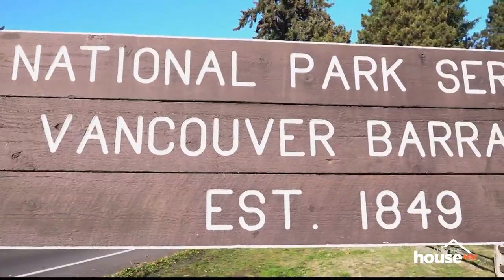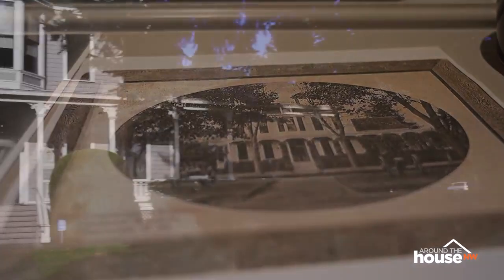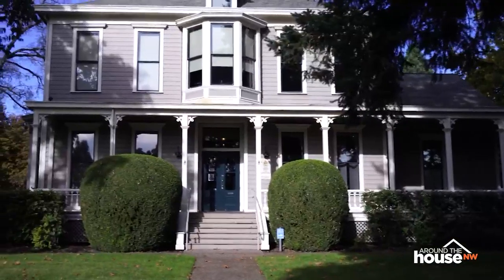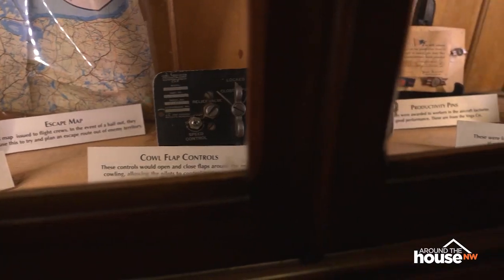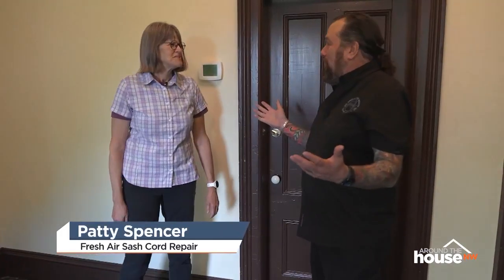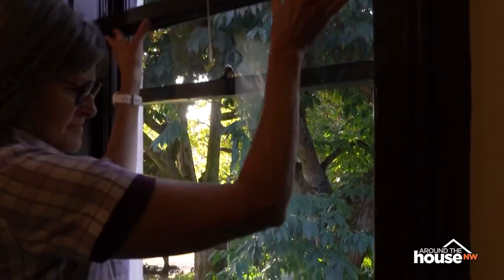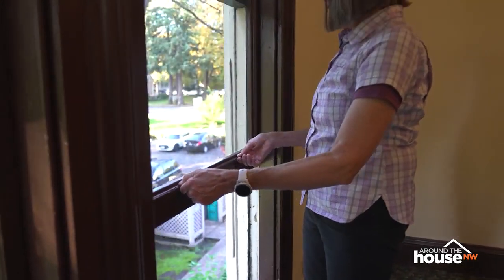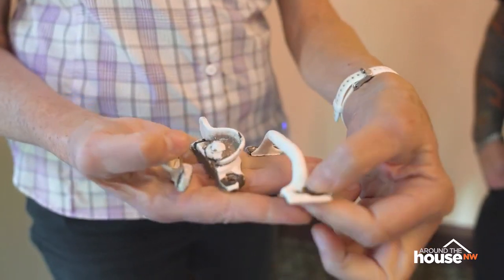Open House: Maintaining historic windows with Vancouver's Historic Trust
Now I’m headed north across the Columbia River to Fort Vancouver, maintained by The Historic Trust. With the slogan “celebrating history, inspiring tomorrow” they act as stewards of the site to ensure it can be shared with the public, and as with Pittock Mansion are no strangers to all the work it takes to preserve them, including costly period-correct window restoration. Their experts provide a few tips to viewers for maintaining their own historic windows too.